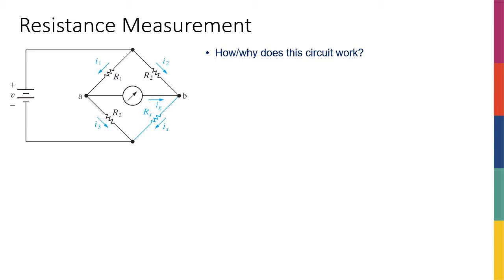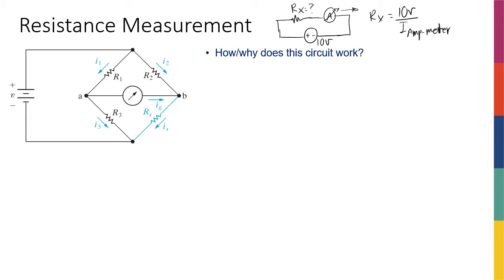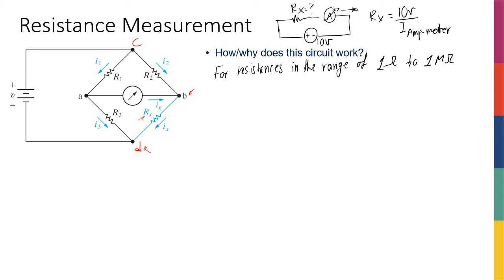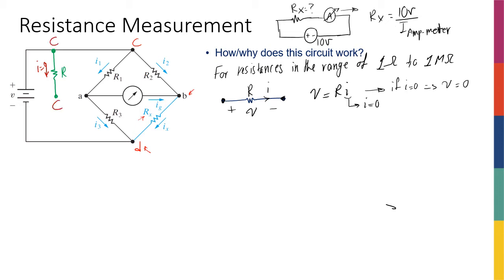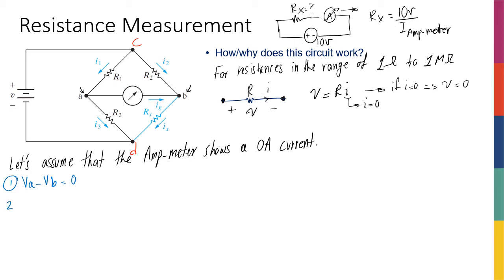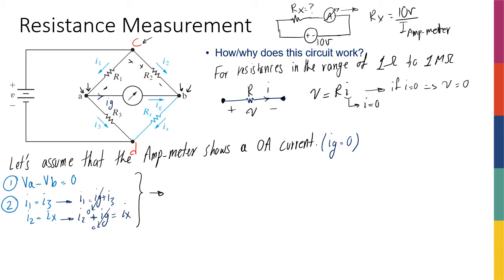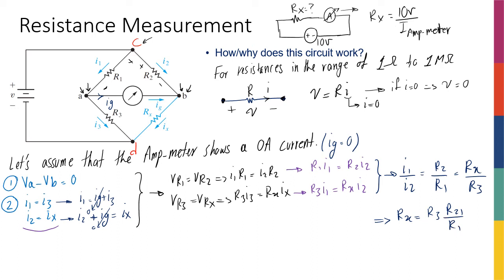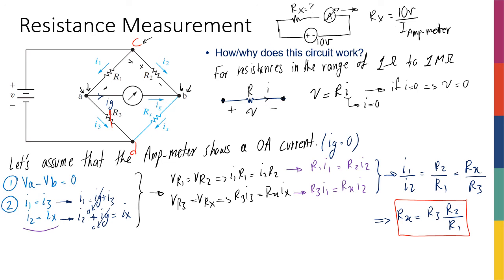Week 3 - Resistance Measurement